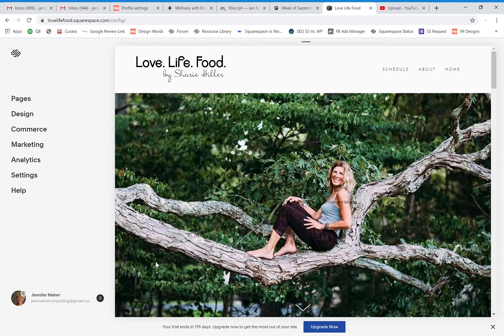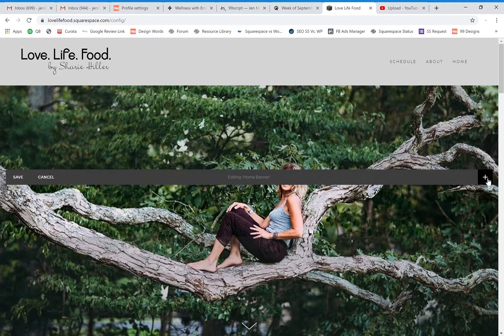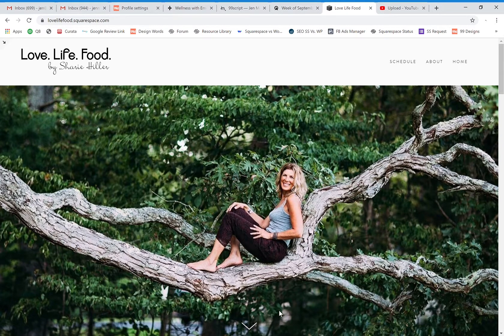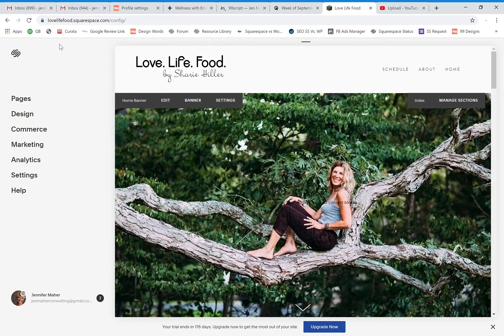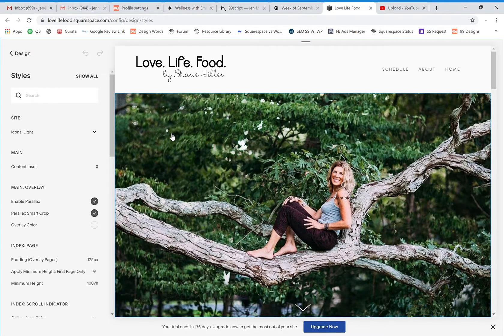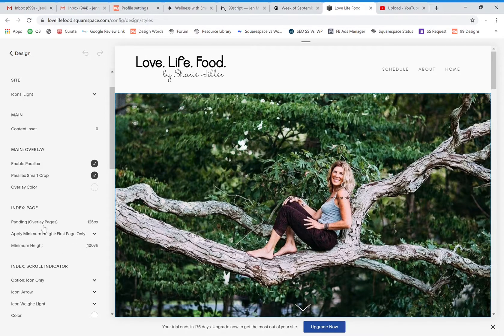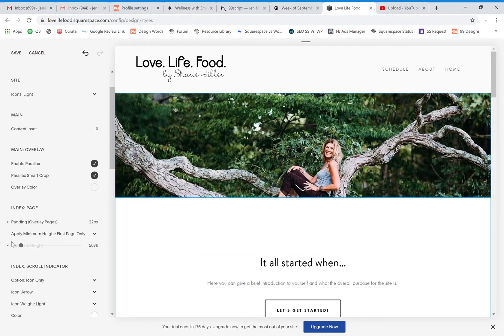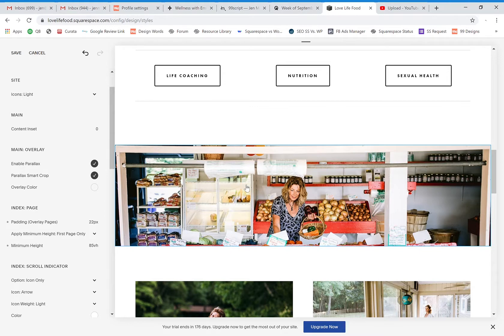Changing the Banner Image Size in Squarespace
Jen Maher, Squarespace Expert and Squarespace Authorized Trainer shows you how to adjust the image banner height on your Squarespace website.